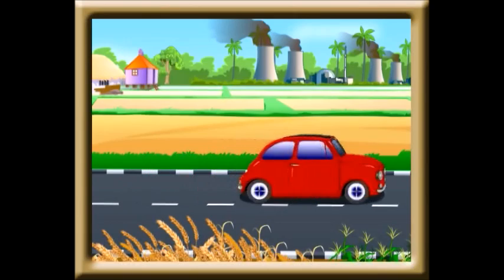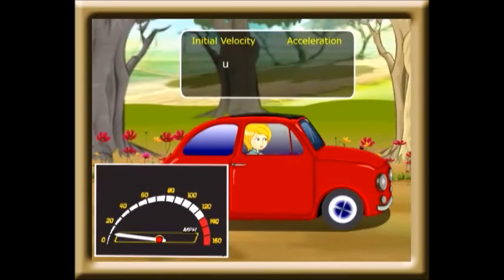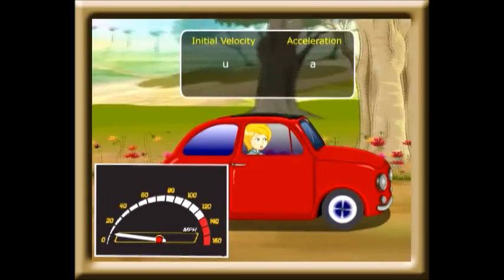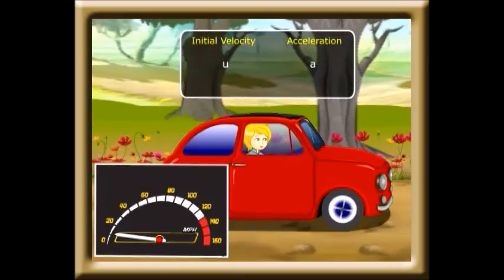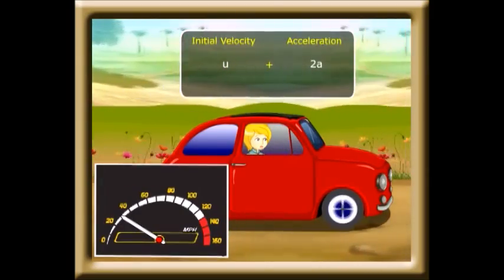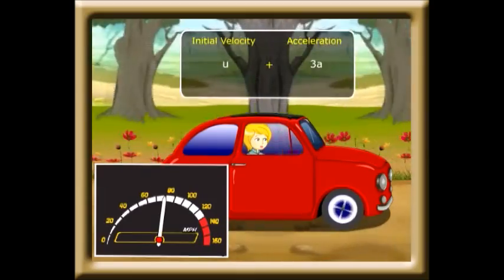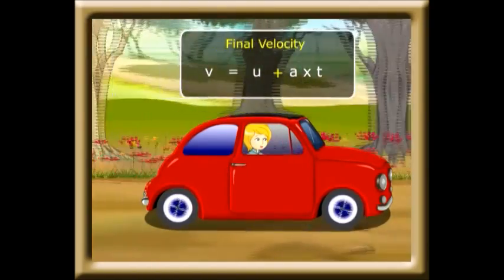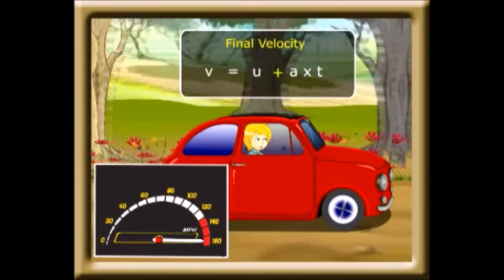Kinematics First Equation of motion v=u+at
As the name implies, kinematics is the study of motion without taking into account the forces or potential fields that affect it. After a time period t, the velocity v of a particle moving at a constant acceleration is given by v = u + a t. Watch the video to find out how it is calculated.